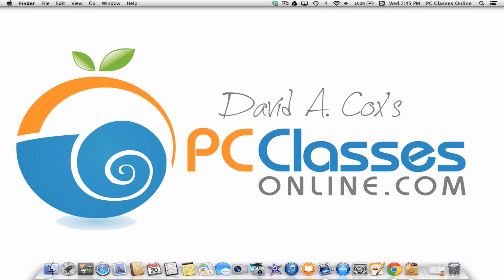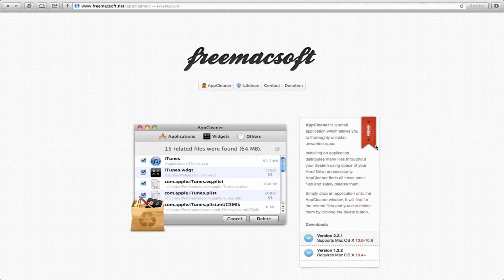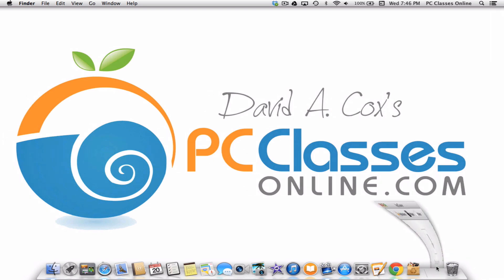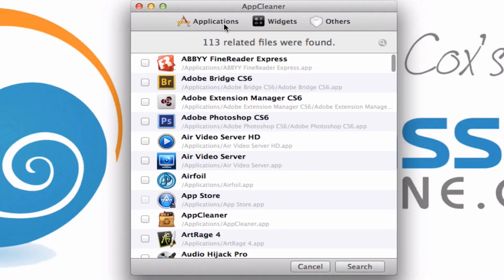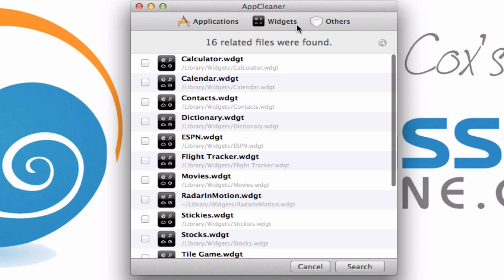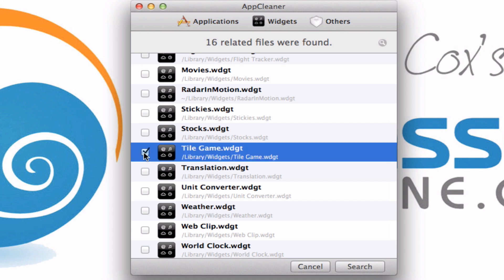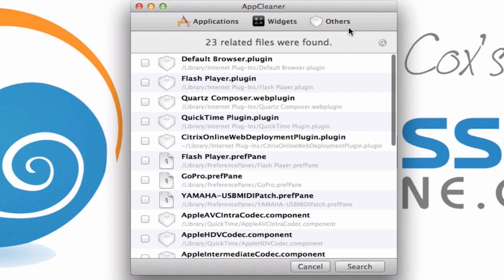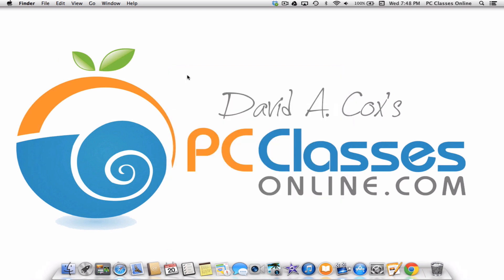Easily Uninstall Mac Applications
Here is a really easy and free way you can fully delete Apps (Applications) on your Mac.